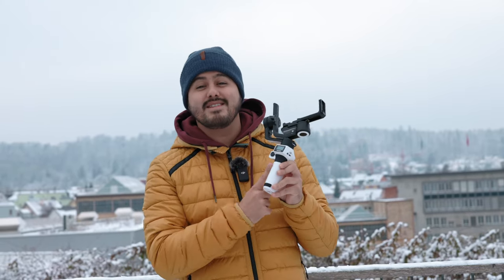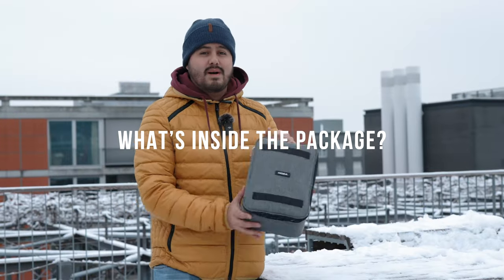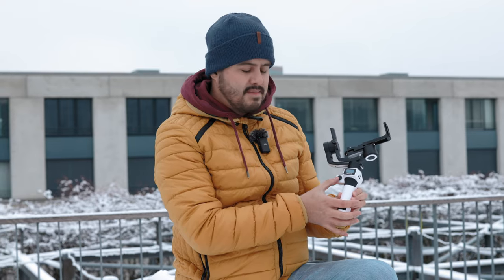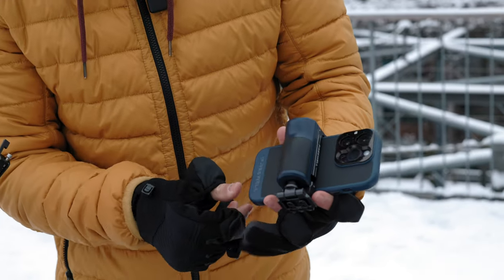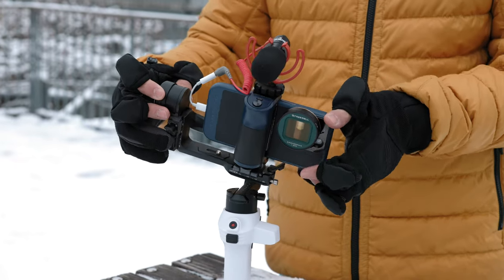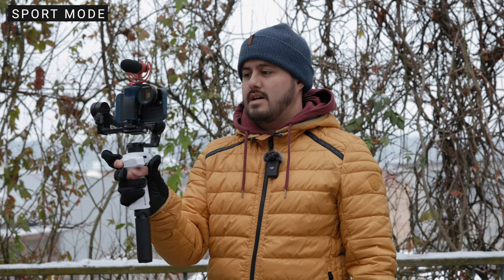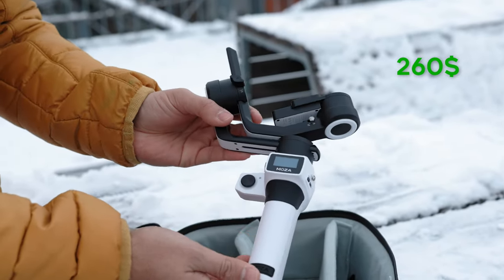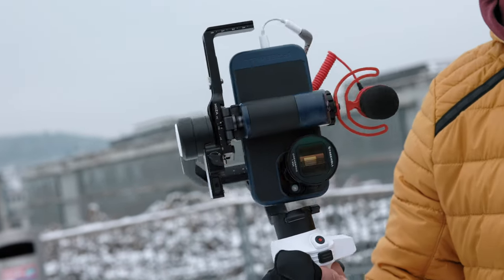MOZA AirCross S - Best Choice For Heavier Smartphone Setups?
iPhone 14 Pro
Freewell Anamorphic Lens
Freewell Case
Freewell Grip
Rode Video Micro

MY RECOMMENDED MOBILE GEAR: